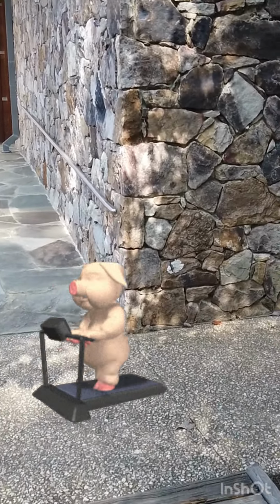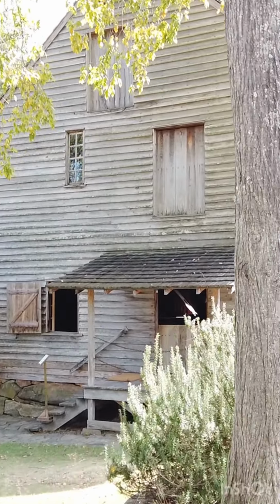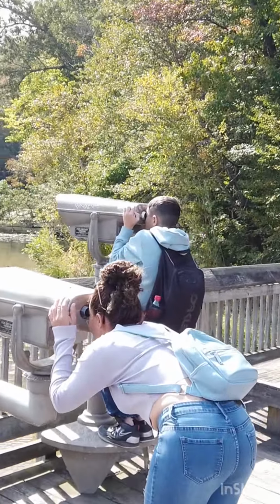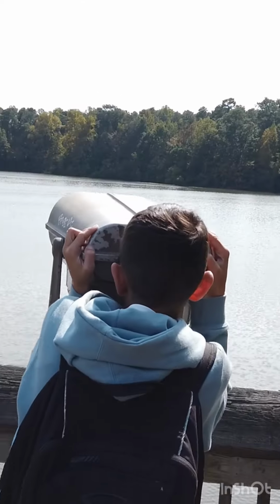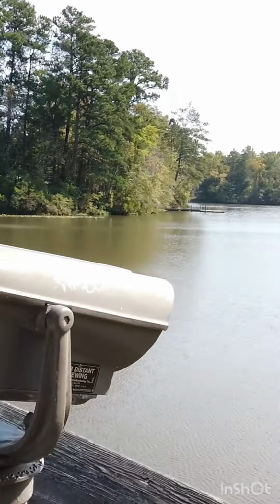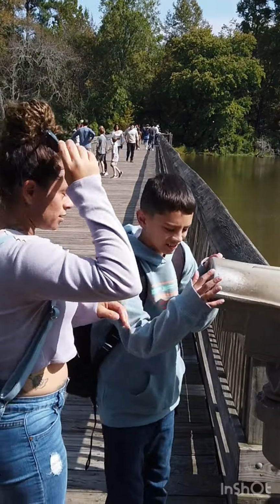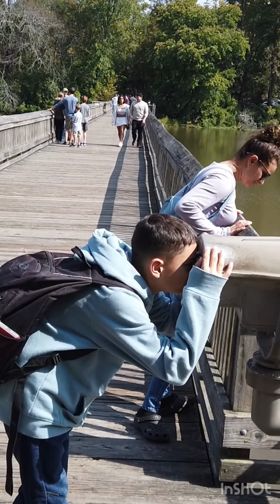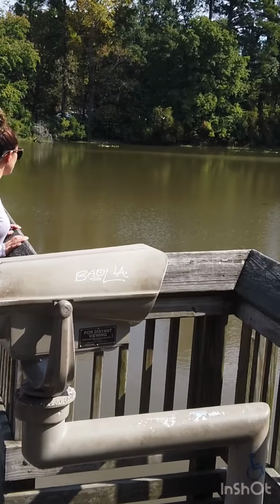Raleigh North Carolina exploring quest to find fishing spot new explorepage park ￼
Saturday afternoon trip with family sorry for the footage had camera In Wrong setting and ￼cut half of my face off

Information on site

Yates Mill served Wake County as a water-powered mill for more than 200 years. Of the 70 gristmills that served Wake County, Yates Mill is the only one still in operating condition. The mill was an important economic and social center for residents.

The water-powered gristmill was an important economic and social center for residents of Wake County from colonial times through the early 1900s. Gristmills provided the important service of grinding corn and wheat into meal and flour.

In rural areas of North Carolina, before towns or crossroad-stores developed, gristmills served as public gathering places for scattered rural populations. Millponds were popular locations for fishing, swimming and picnicking. Yates Millpond is again a popular gathering place, as it once was in the past.